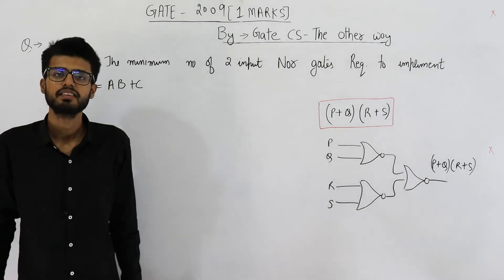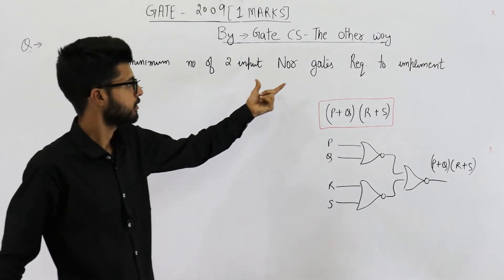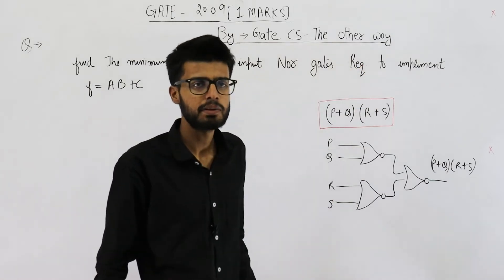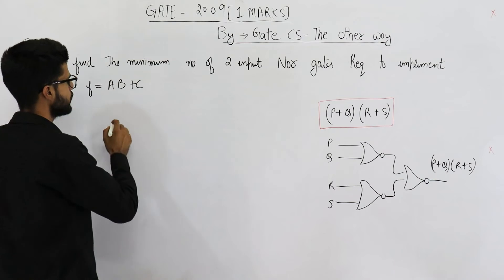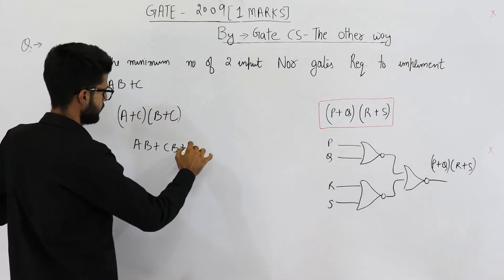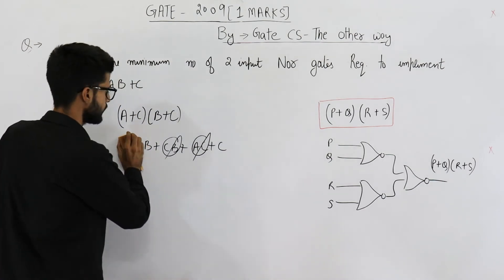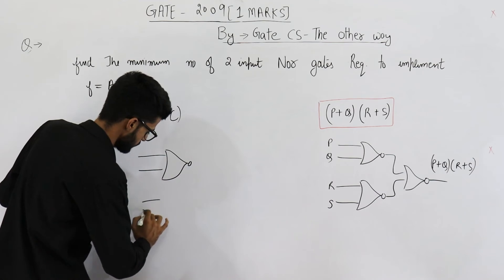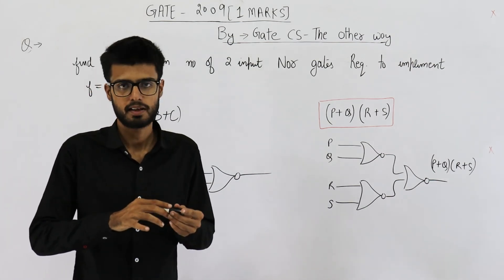Gate 2009 pyq DIGITAL | What is the minimum number of gates required to implement the Boolean func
What is the minimum number of gates required to implement the Boolean function (AB+C)if we have to use only 2-input NOR gates?
(A) 2
(B) 3
(D) 5